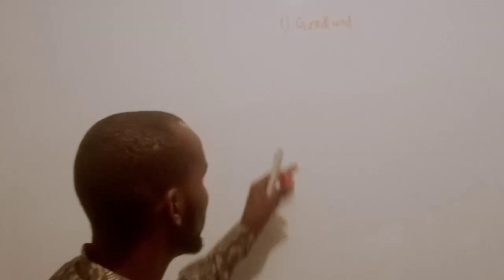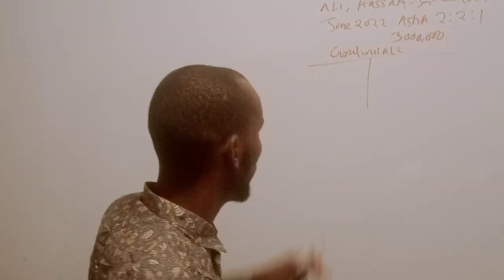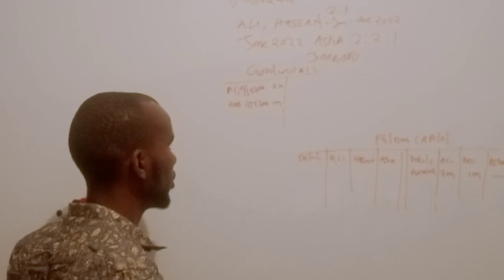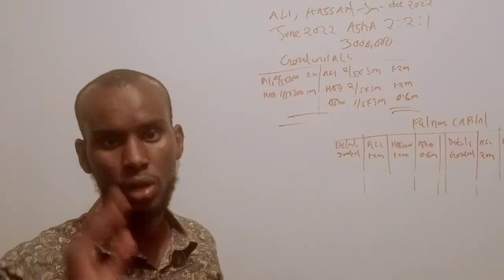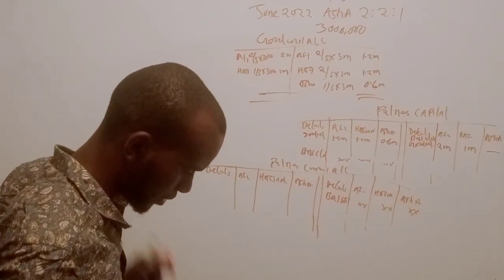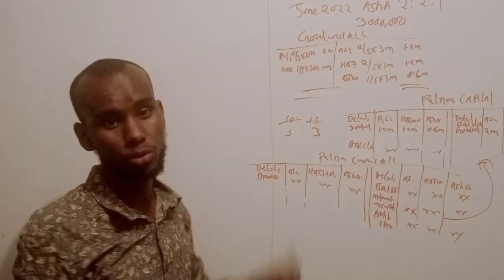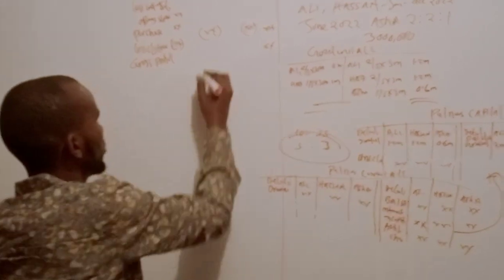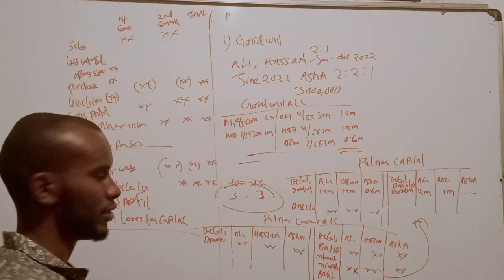Partners current account And income statement. admission of a new partner